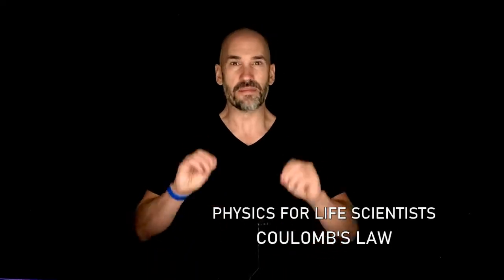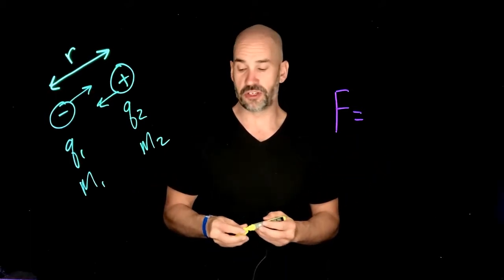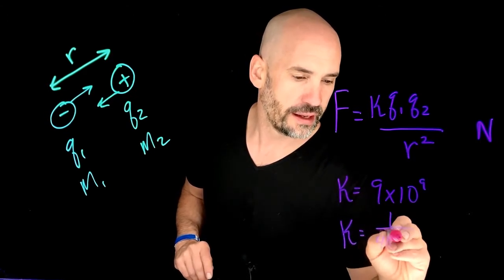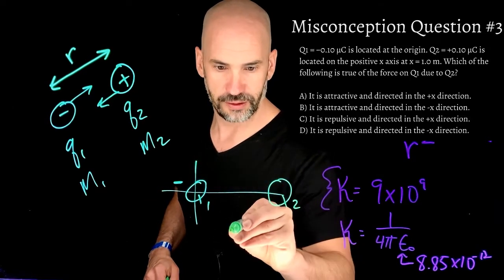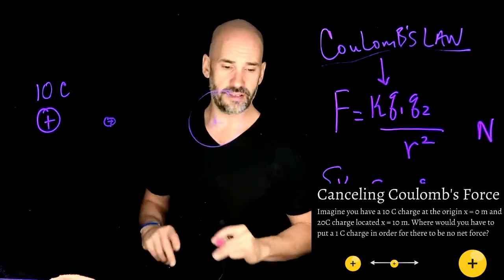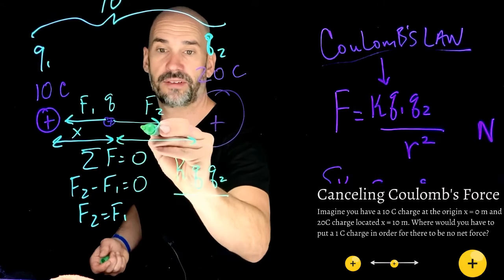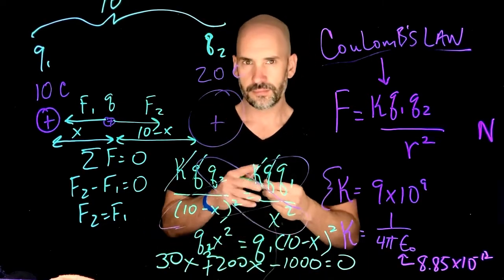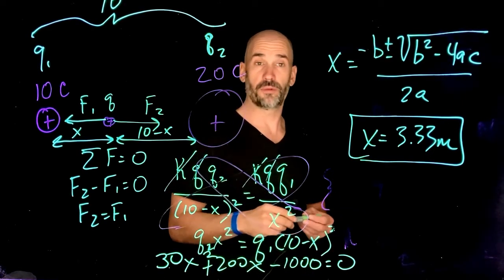Electric Force: Coulomb's Law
Coulomb's Law is one of the most powerful and famous relationships in physics. In a nutshell, it is the mathematical equation that governs the force between two charge particles. It is also quite interesting for us physicists because its form is virtually identical to Newton's Law of Gravitation. And whenever we see symmetries in nature like this it is often telling us something important about the nature of the universe.